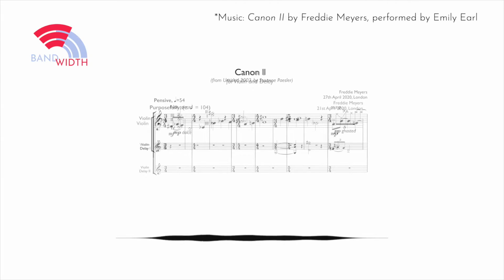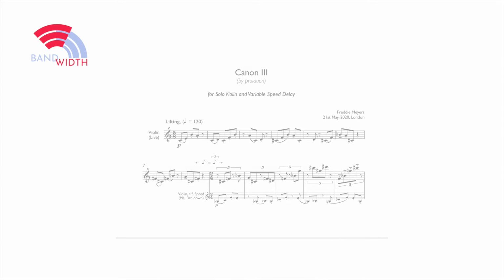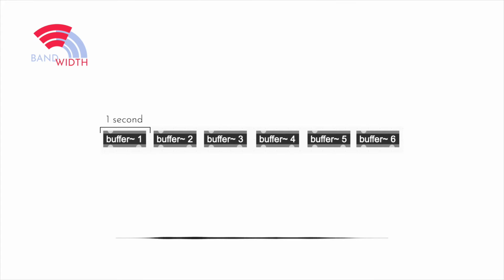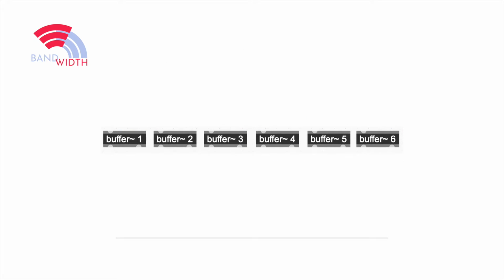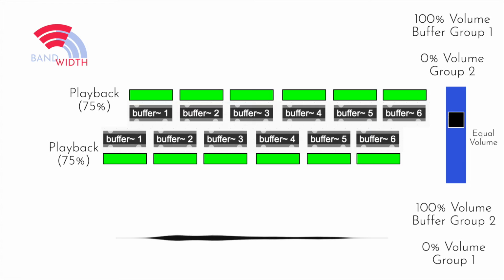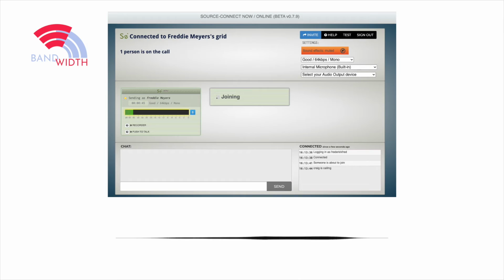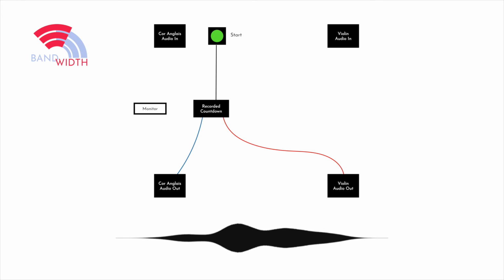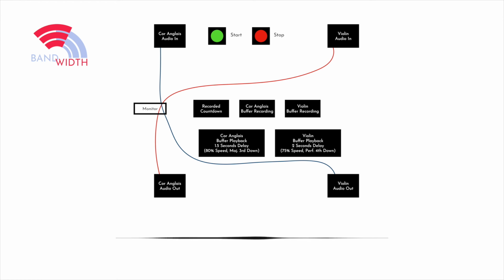Creating a Musical Time Machine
Using a patch in Max 8, Bandwidth is able to create music that exists in two times at once. This video from musical director Freddie Meyers explains how this is done.